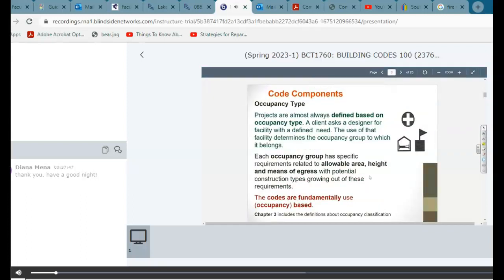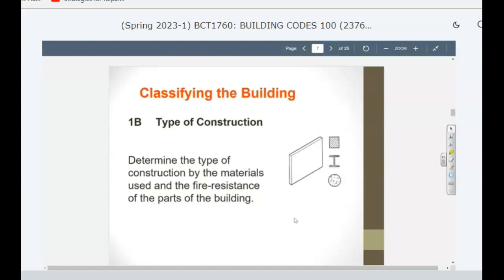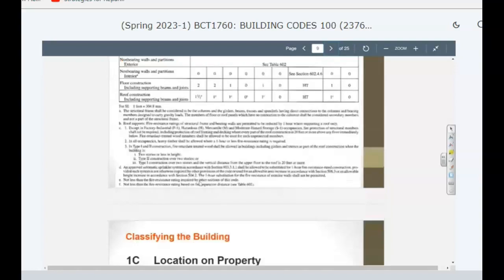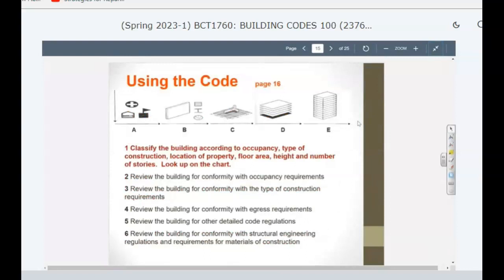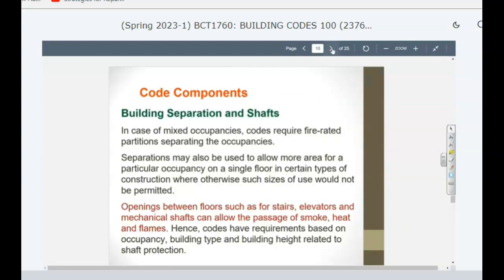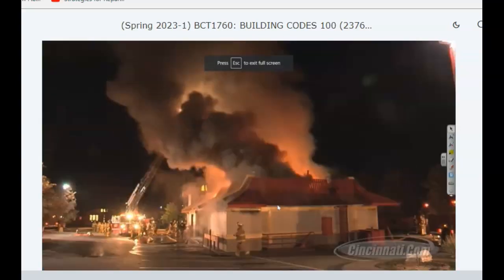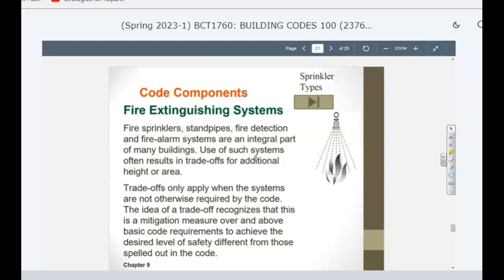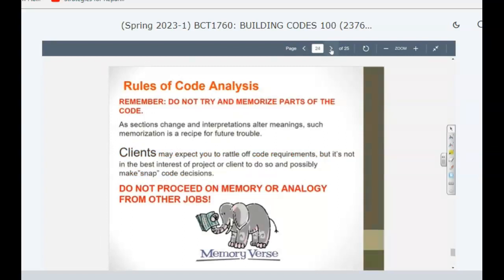Building Codes ~ Code Components ~ FSW drafting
In this video, Prof. Montoya discusses the initial code review to make a building.  How big, how much area and fire concerns.